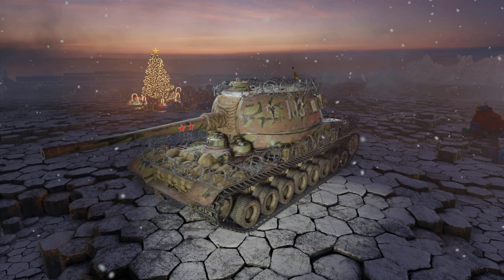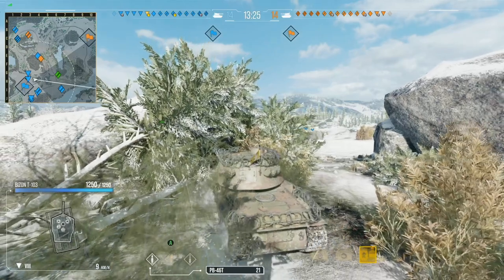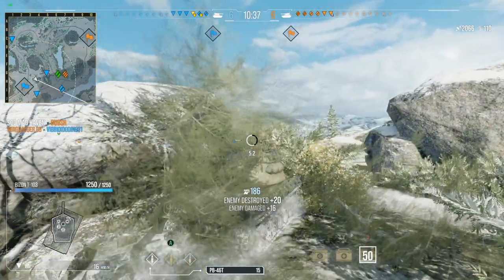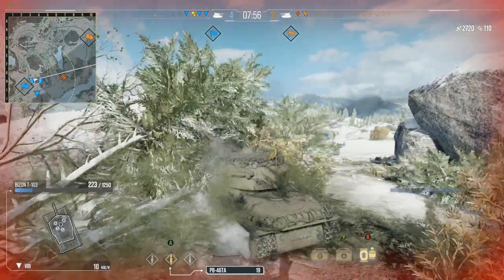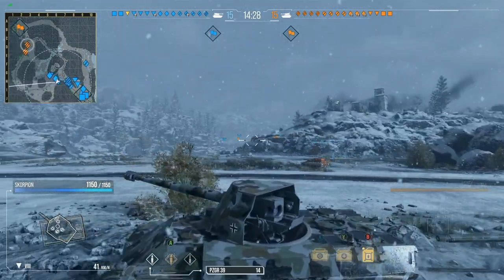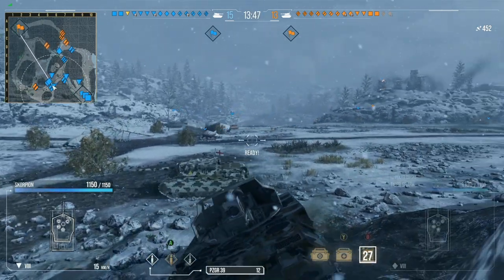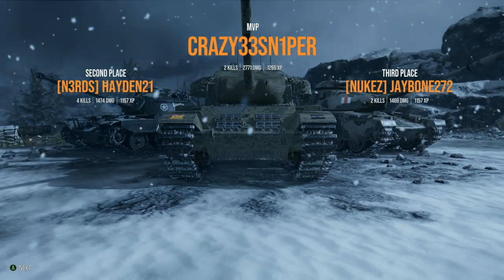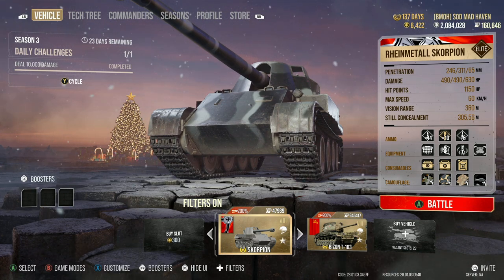SILVER MAKERS TD's wot console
BIZON T-103
SKORPION G